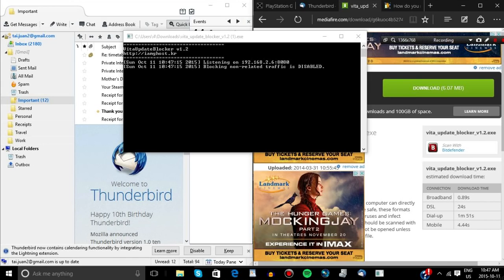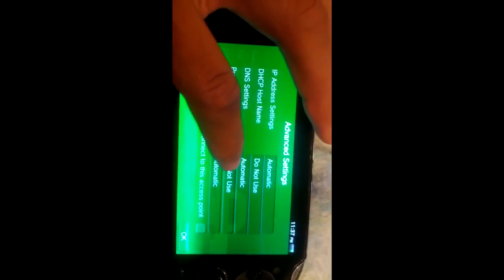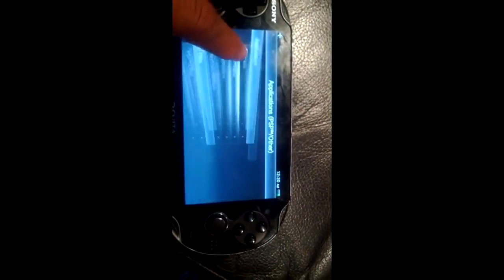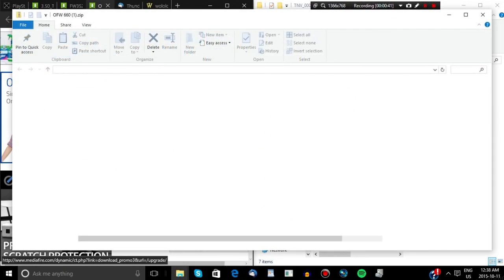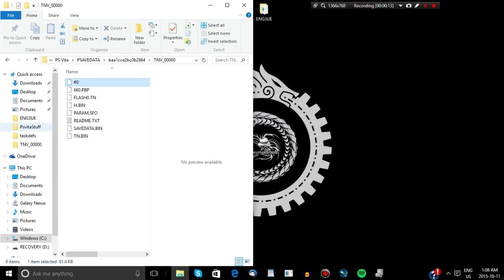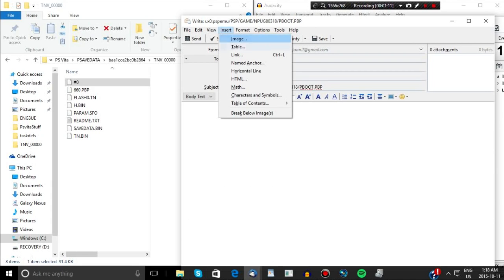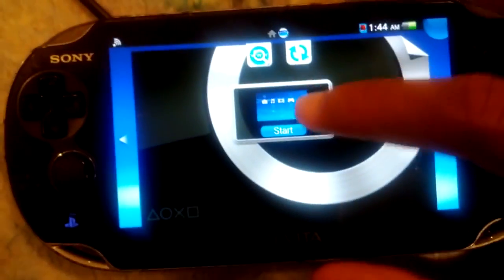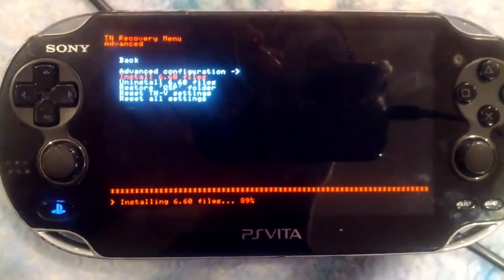How to Install TN-V11 Exploit on Ps Vita 3.5x and Lower (NO EXPLOIT GAME REQUIRED)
Note: PS Vita must not run Firmware 3.55 (or above) to follow this. If it already runs 3.55+ then you can’t follow this!

The Subject of the email should be (Remember to replace Game-ID With PSP Base Game ID):
ux0:pspemu/PSP/GAME/Game-ID/PBOOT.PBP

Locoroco Midnight Carnival Game ID: NPUG80318

If Email attachment has question Mark Symbol on vita then try this before proceeding

if this doesn't work after then you've done something wrong.